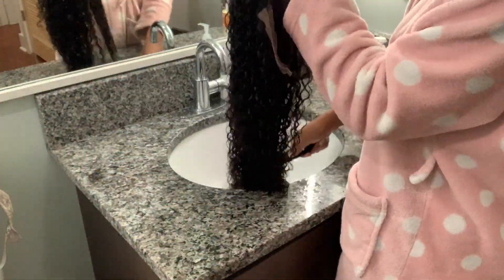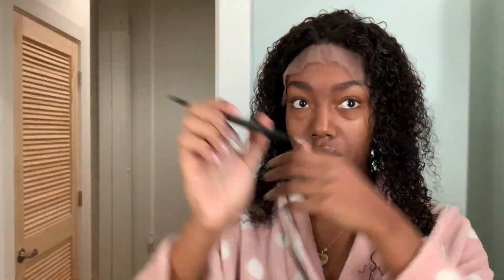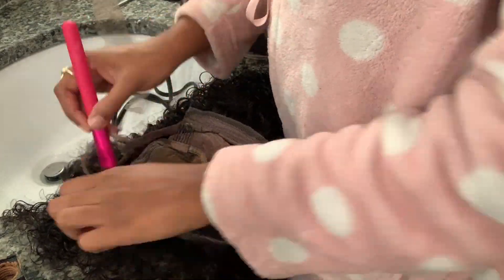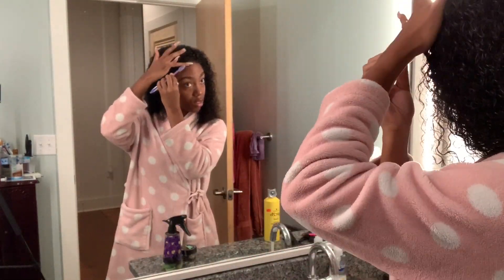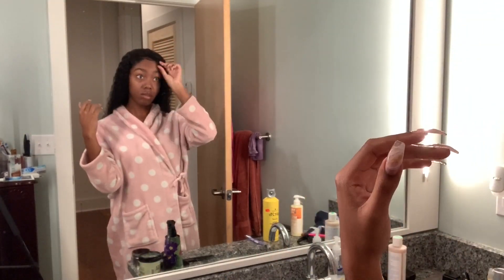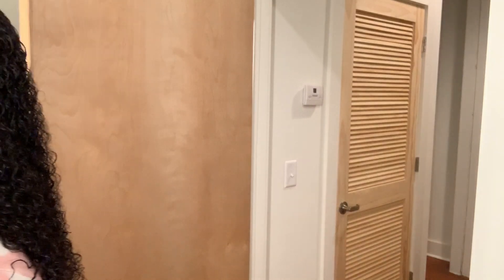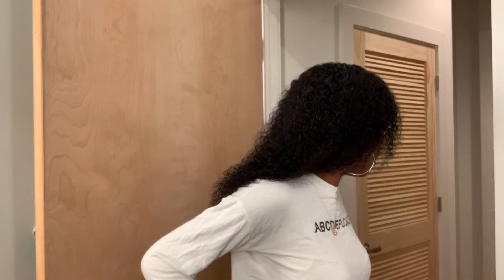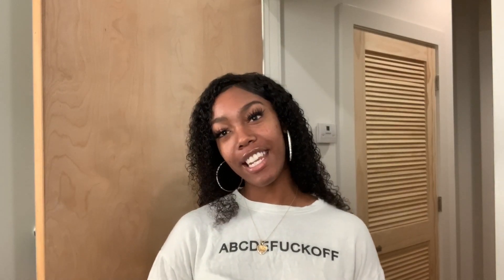Isee Kinky Curly Hair Install |Simply Monet'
Comment Video Ideas Please